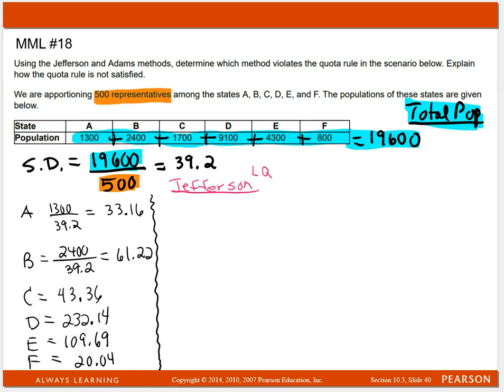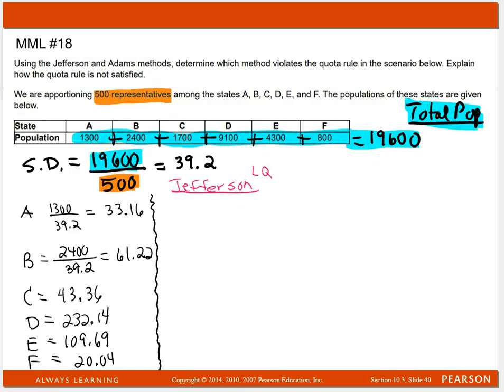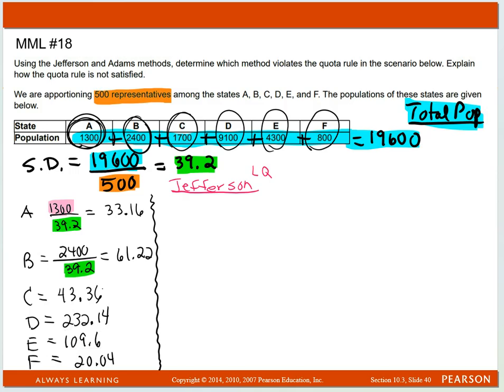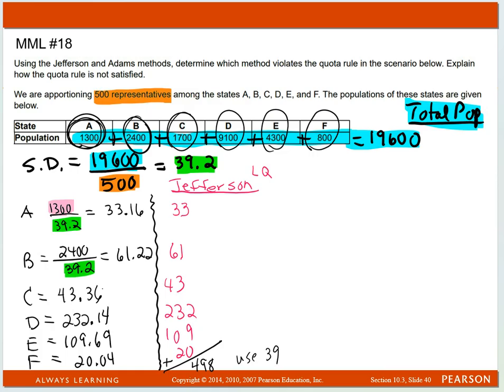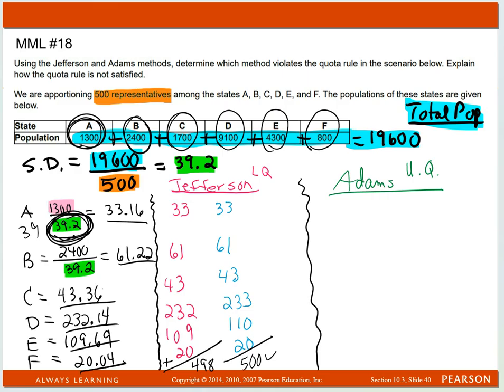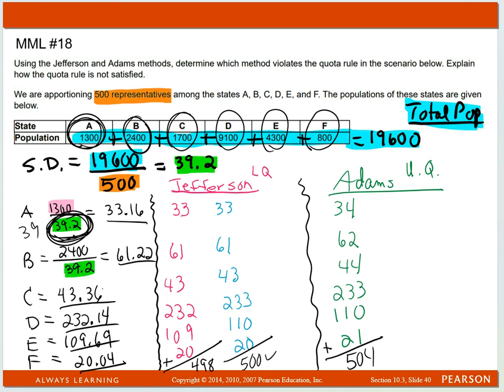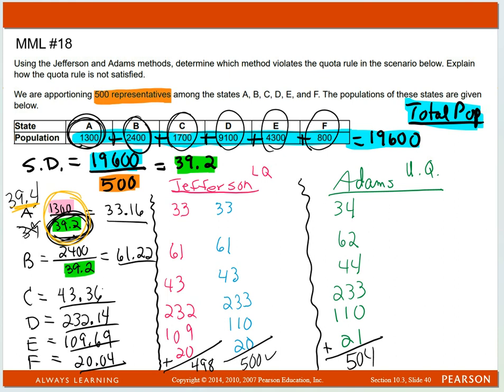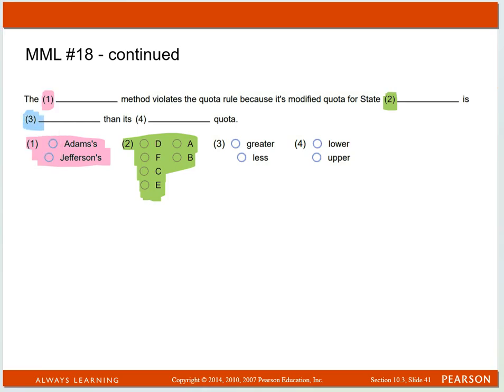M110 - Section 10.3 PowerPoint Lecture - Part 15